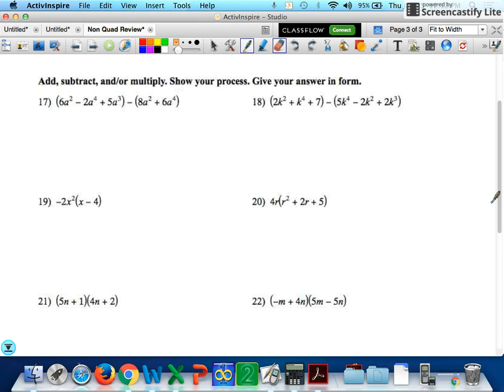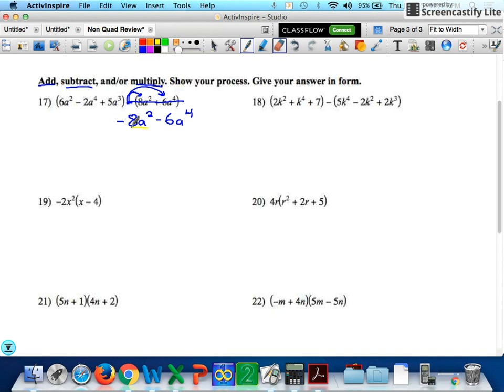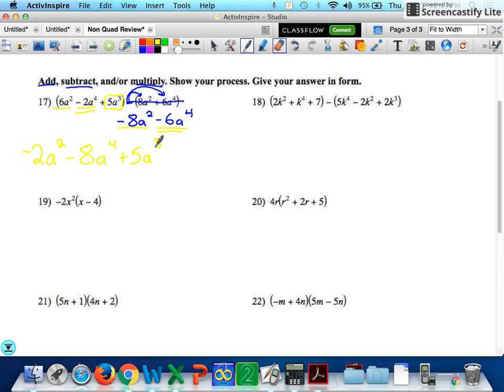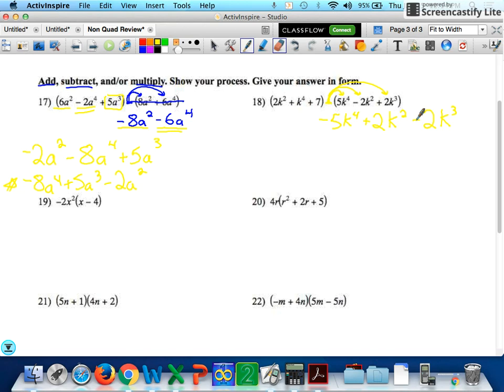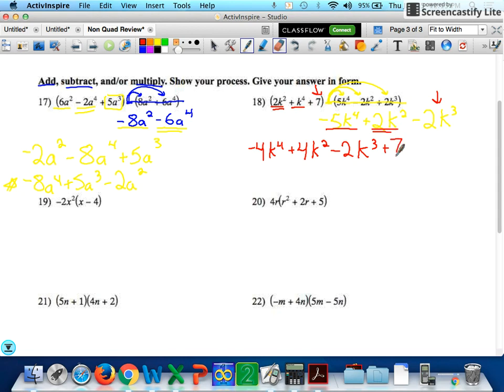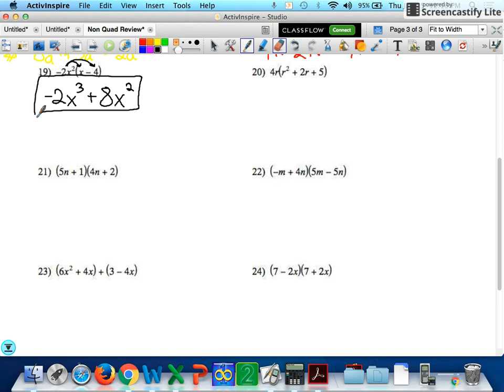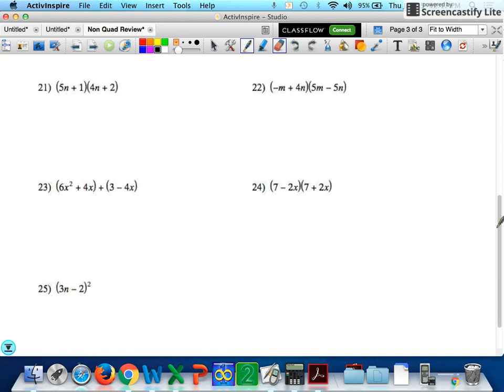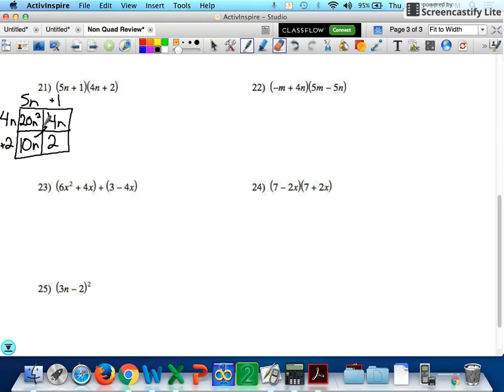Non-Quadratic Test Review #6